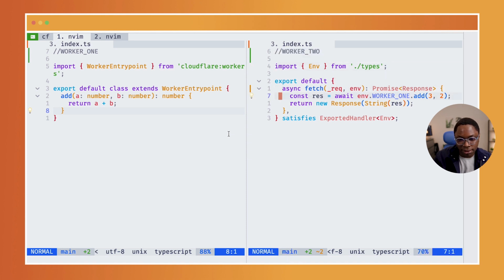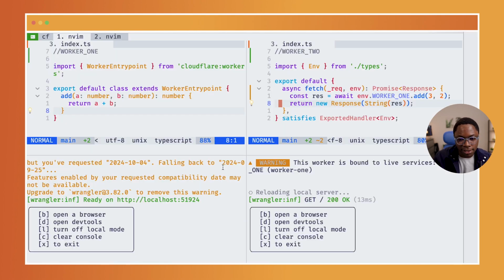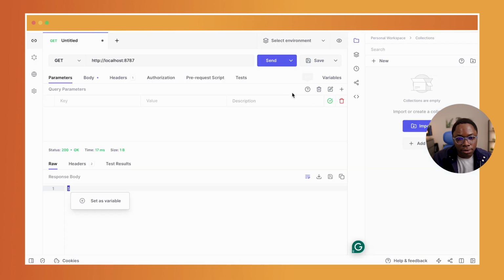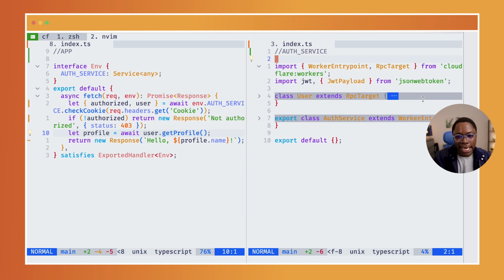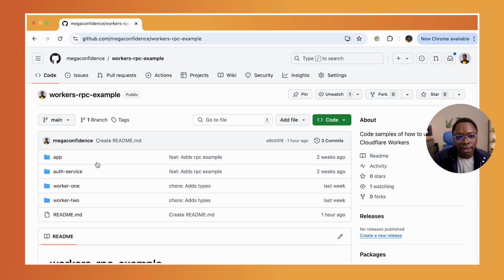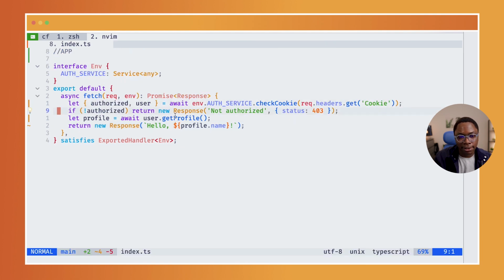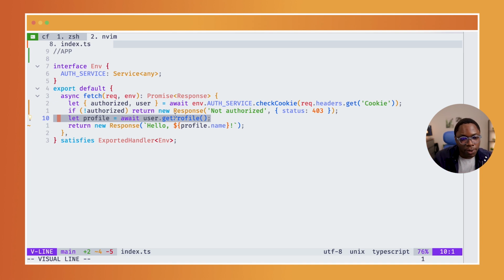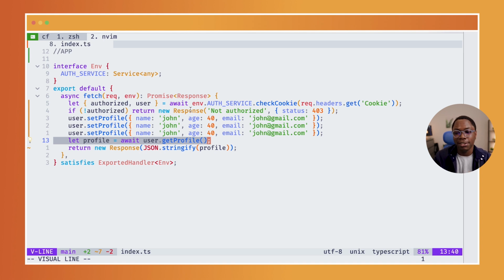Cloudflare Workers RPC Tutorial: Remote Procedure Calls in JavaScript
Have you ever wished that making remote function calls in your Cloudflare Workers was as easy as calling a local function? Well, it's time to get excited! Cloudflare Workers now natively supports Remote Procedure Calls, or RPC, directly in JavaScript

In this video, we’ll explore how Cloudflare Workers now support Remote Procedure Calls (RPC) to simplify communication between workers. Learn how to implement RPC in your JavaScript applications and build serverless solutions with ease. Whether you’re managing microservices or optimizing web architecture, this tutorial will show you how to quickly set up and use Cloudflare Workers for RPC calls. By the end of this video, you’ll understand how to call functions between workers, pass functions as arguments, and implement user authentication with Cloudflare Workers.

Chapters:
00:00 Introduction to Cloudflare Workers RPC
01:00 Setting Up Cloudflare Workers RPC Example
03:00 Calling Functions Between Workers
04:00 Using Functions as Arguments in RPC Calls
06:00 Real-World Application of RPC for User Authentication
10:00 Advanced RPC Features: Promise Pipelining & Batch Operations